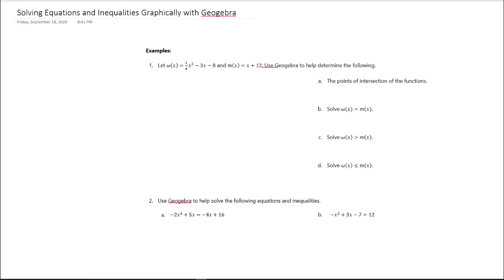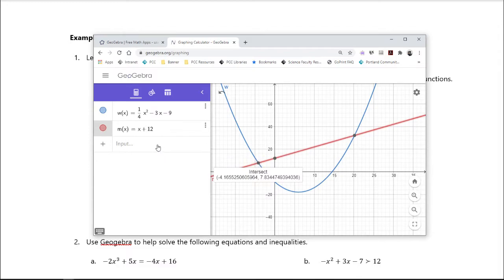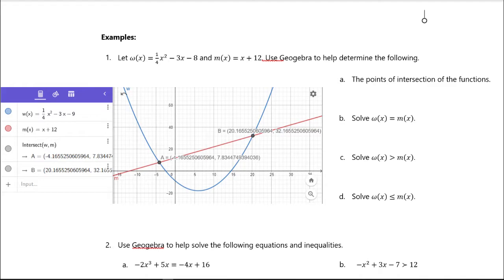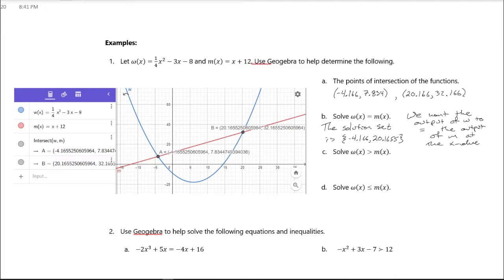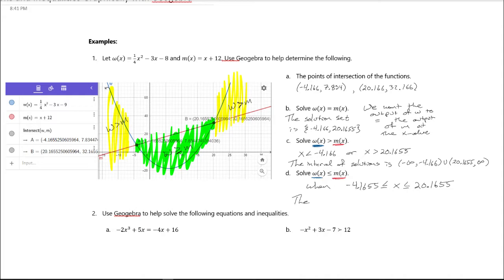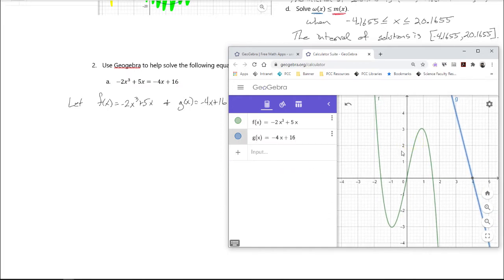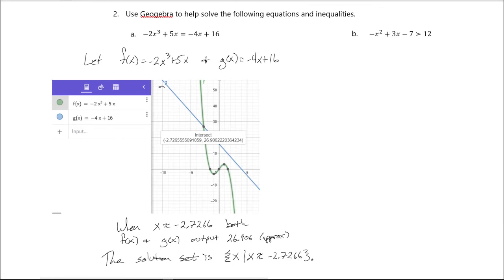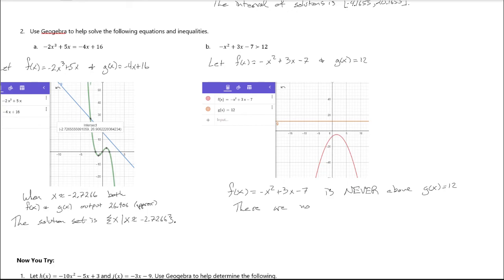2c.6: Solving Equations and Inequalities using Geogebra Examples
This video looks at how to define each side of an equation or inequality as its own function and then graph them in Geogebra to determine the solutions to the equation or inequality.